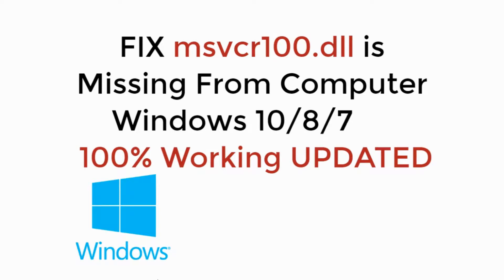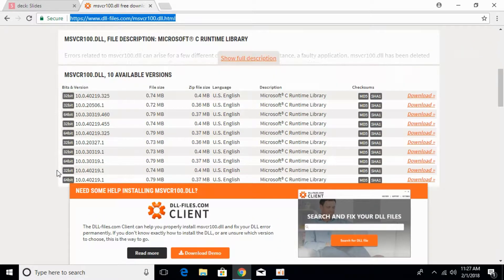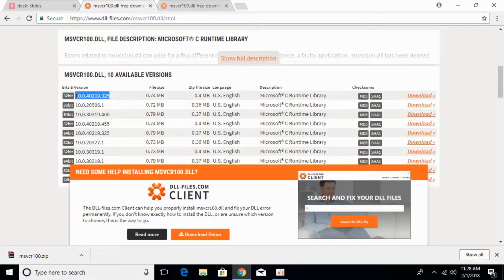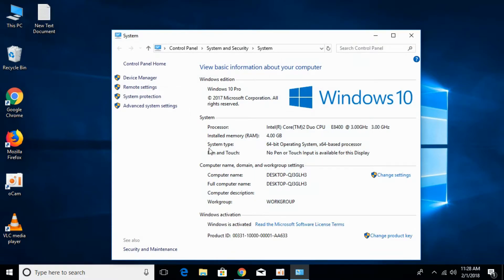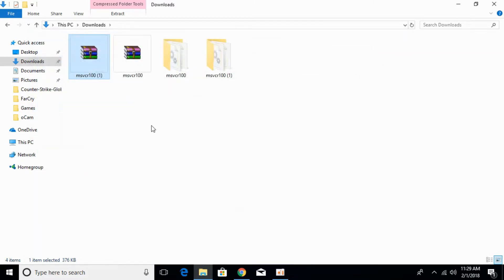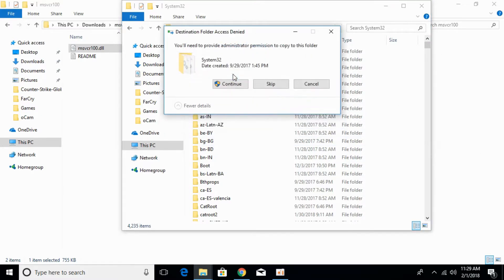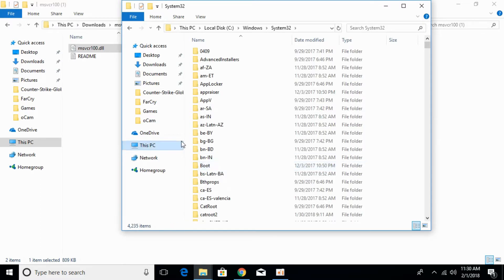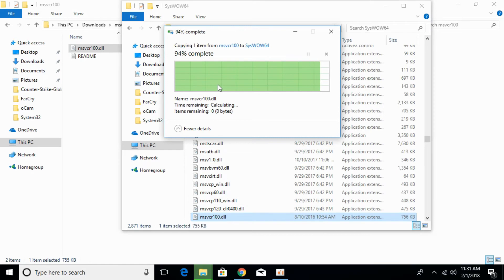FIX msvcr100.dll is Missing From Your Computer Windows 10, 7, 8, 8.1 100% Working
Learn to FIX msvcr100.dll is Missing From Your Computer Windows 10, 7, 8, 8.1 100% Working.
Msvcr100.dll is missing from your computer
My pc is running windows 7 64bit but some time it says {msvcr100.dll is missing from your computer.} please help